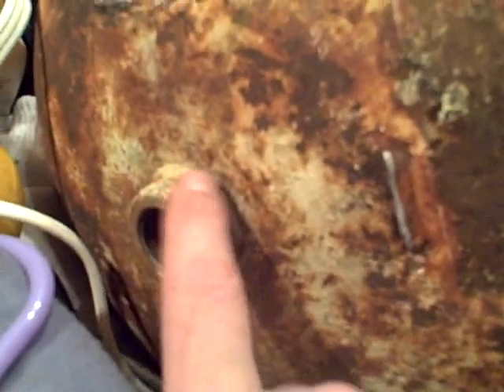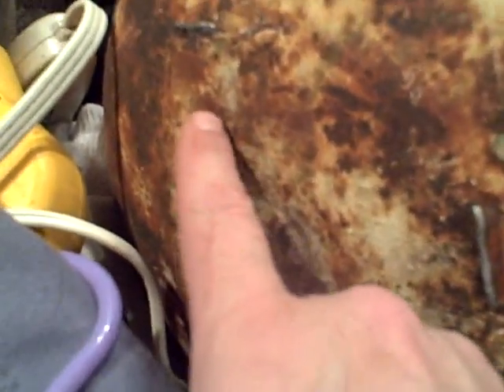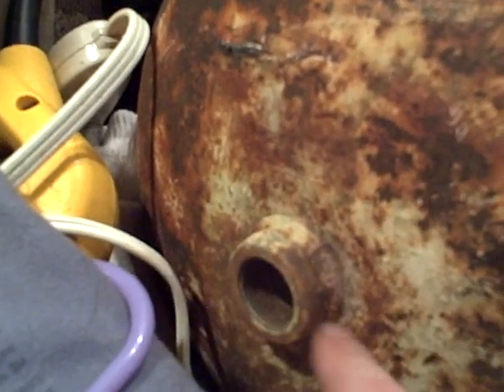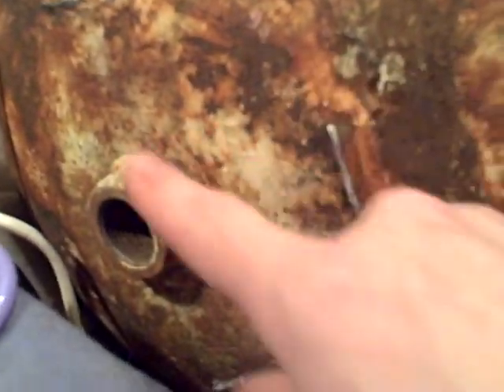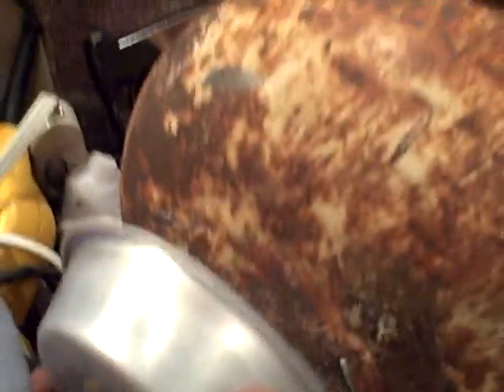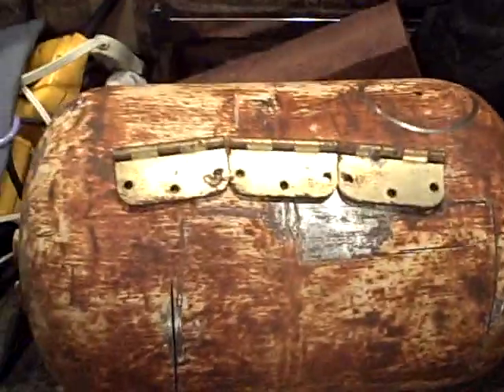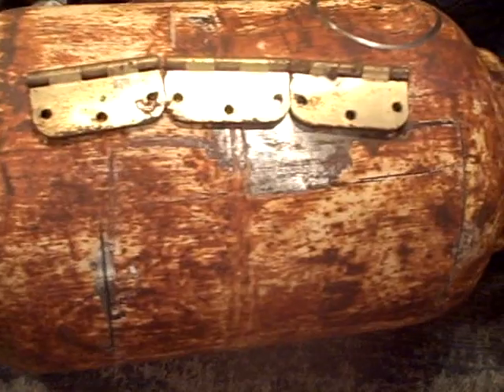Home-Made Propane Bottle Wood Stove + Hot water coil Designing Stage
My Goal here is to add a coil to the end of a home-made stove Making it removable and possibly portable. I want the wood stove mainly for small fires to heat my small home.